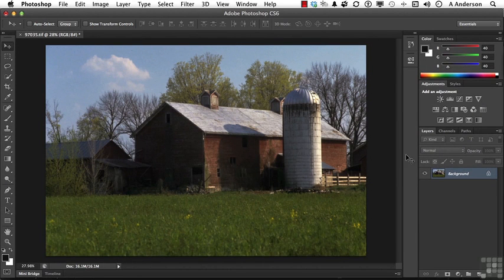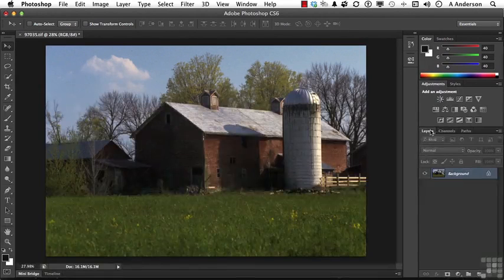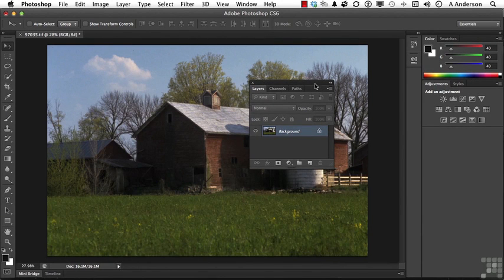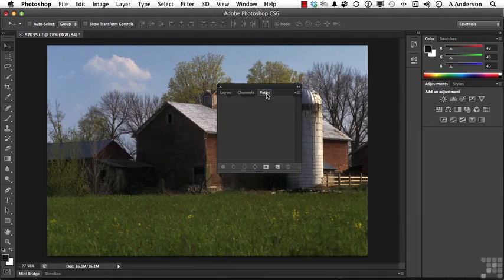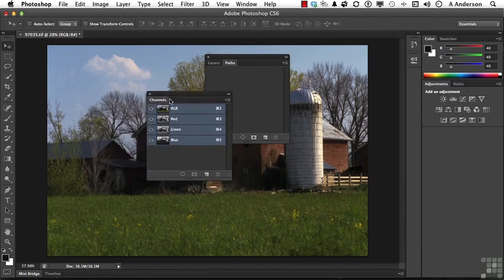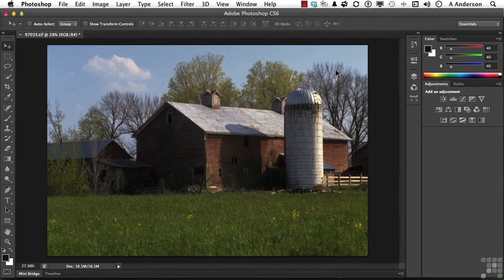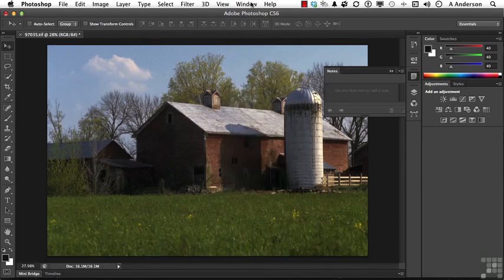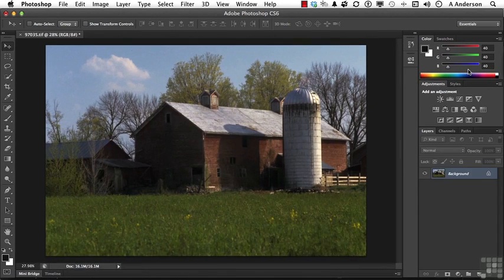Organizing Photoshop CS6 Panels Learn Photoshop CS6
With all the panels in Adobe Photoshop, it's sometimes difficult to quickly get to where you want to go. Let Infinite Skills author, Andy Anderson show you how to organize your panels to get the best mix for the job at hand.